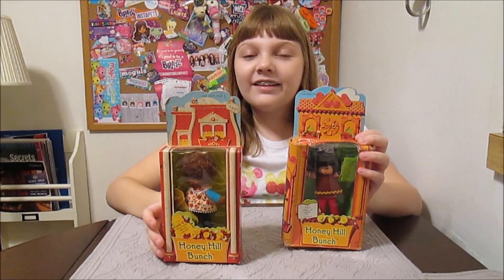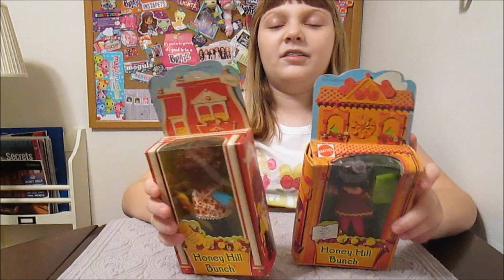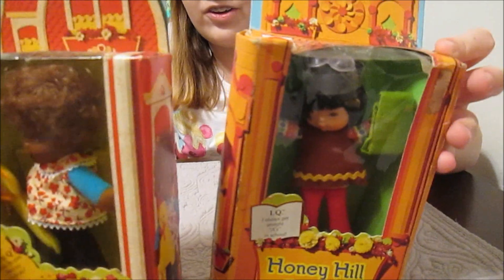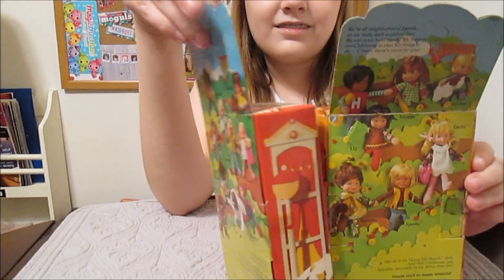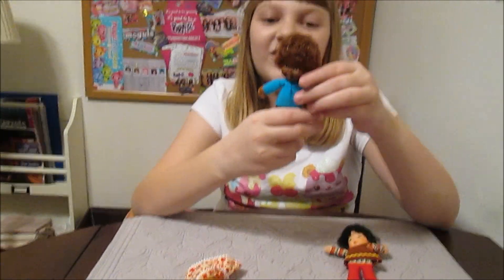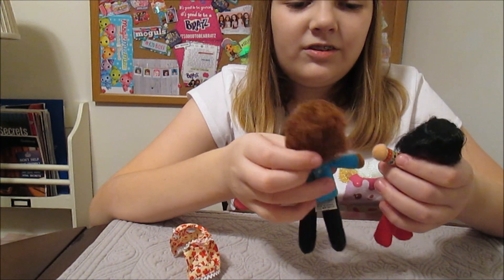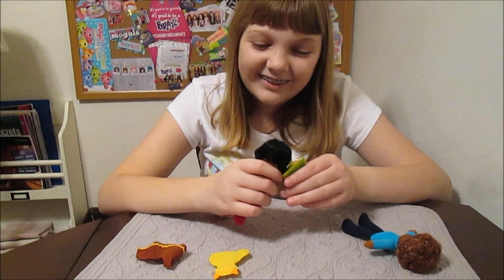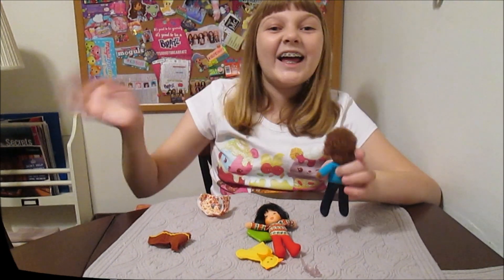Classic 1975 Honey Hill Bunch I.Q. and Curly Q Dolls by Mattel – Unboxing and Review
Today we're unboxing two dolls from a classic collection from the 1970's called the Honey Hill Bunch! These dolls were made by Mattel, and they have soft bodies with Velcro on their hands, so they can hold hands with each other. They're super cute and we love the diversity in ages, skin tones, etc. :D Let us know in the comments below what you think of these dolls, if you'd like to see more, and if you have any Honey Hills in your doll collection!